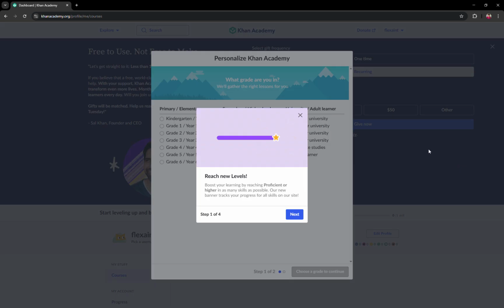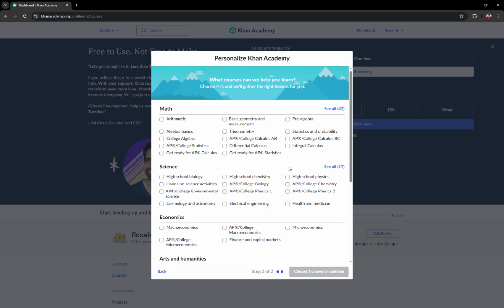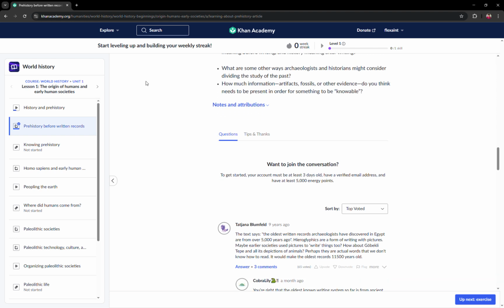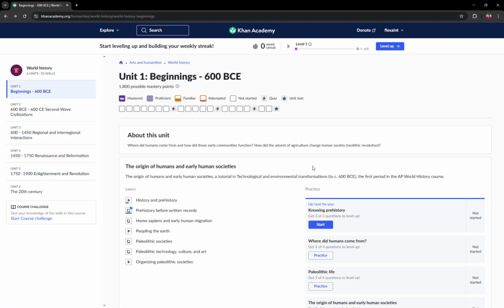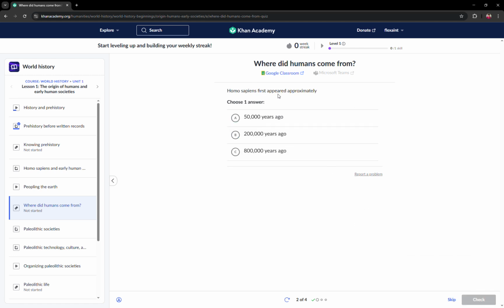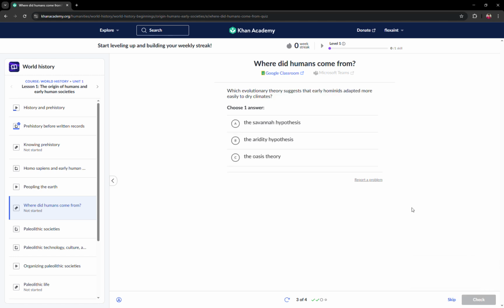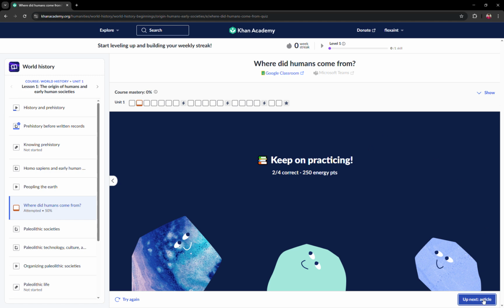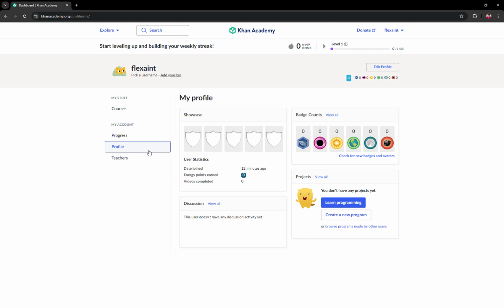Khan Academy Beginner's Guide